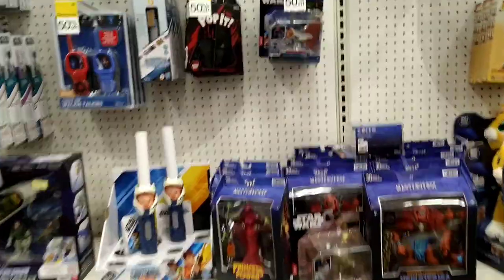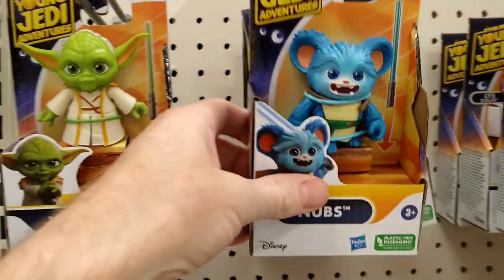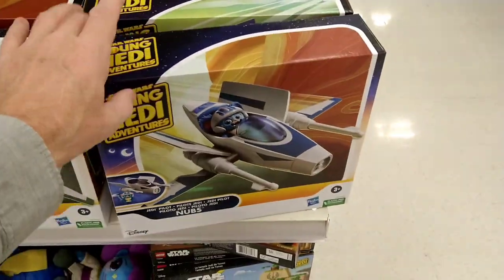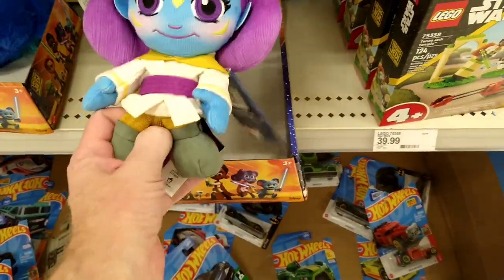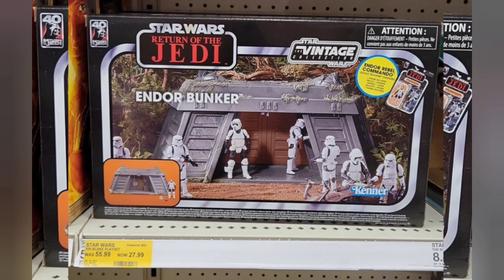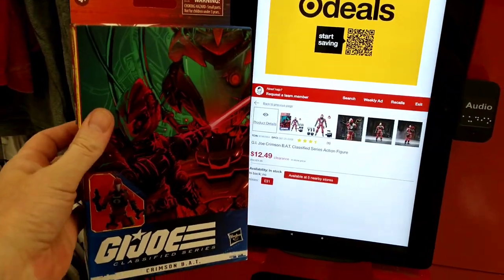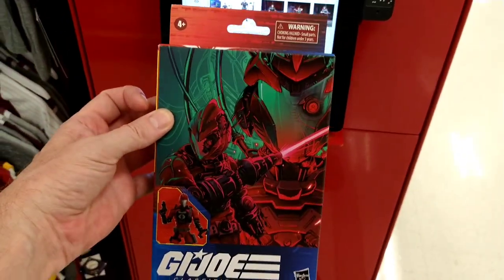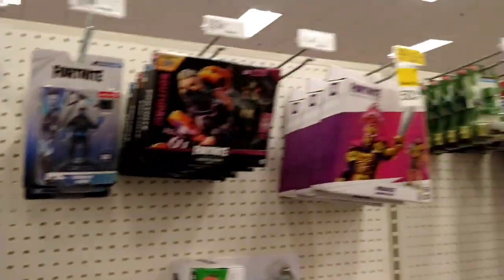TARGET TOY CLEARANCE: STAR WARS, INDIANA JONES, GIJOE, FORTNITE, HALO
Toy Hunting Target for Huge Clearance discounts